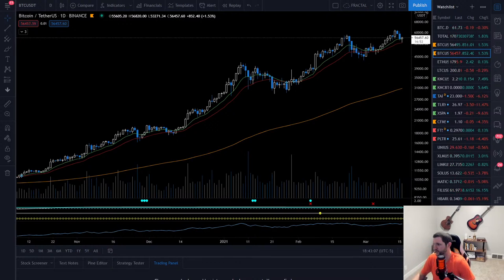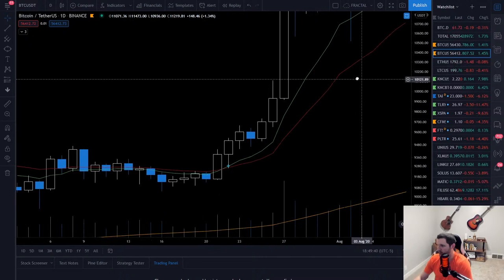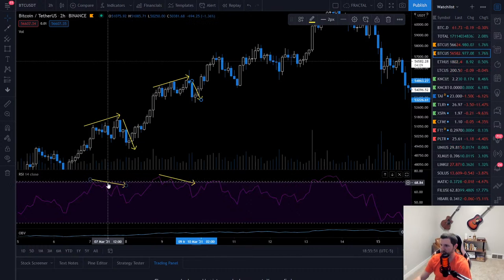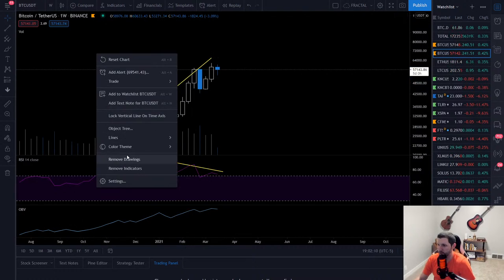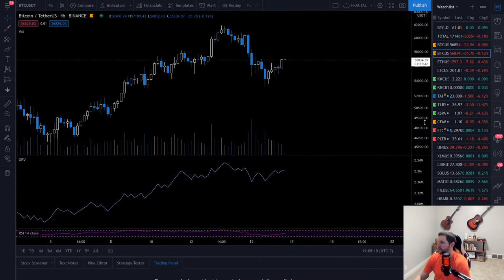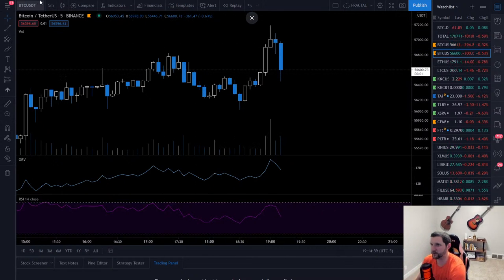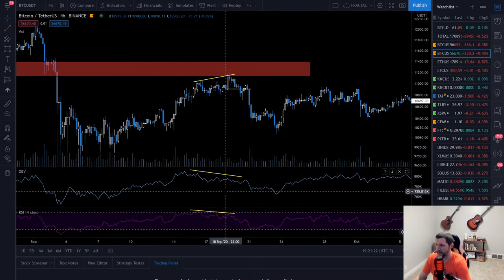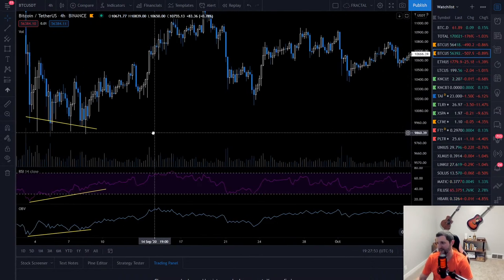Support/Resistance & Bullish/Bearish Divergences